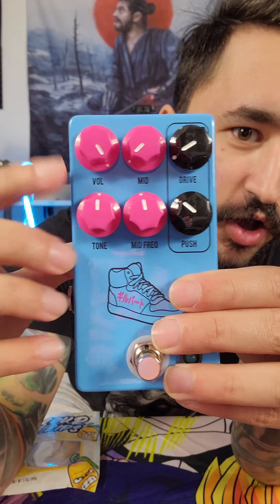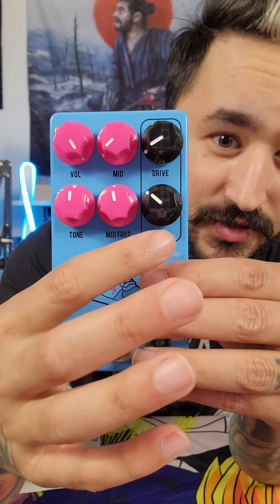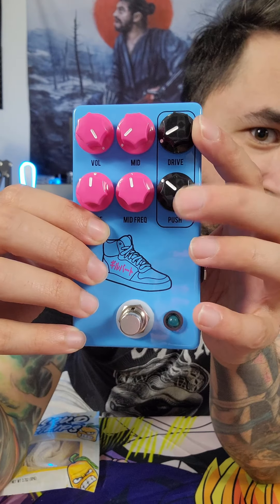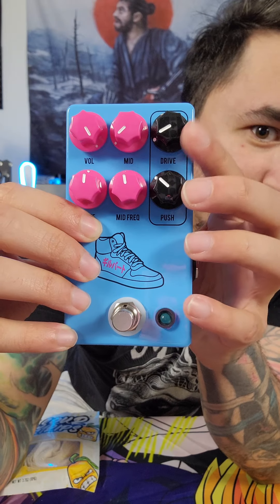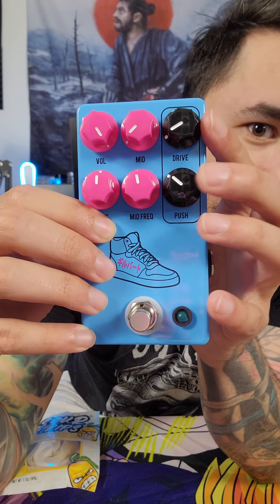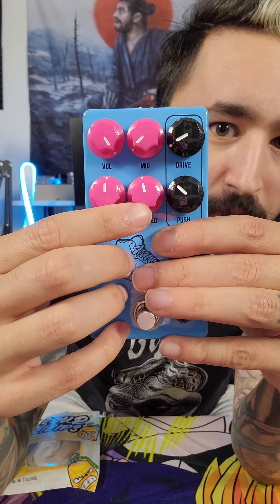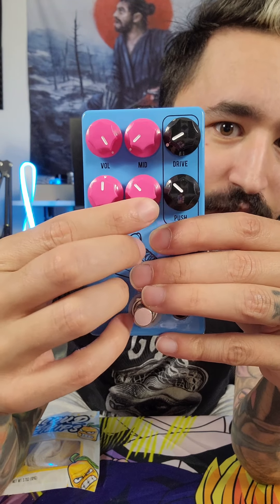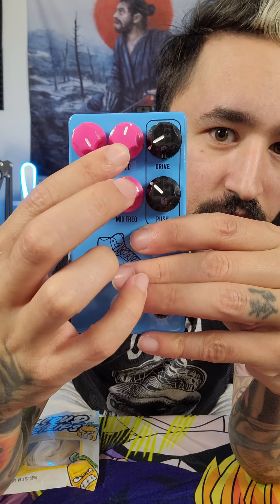60 Second Review - JHS Pedals PG-14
60 Second Review - JHS PG-14 Distortion/Overdrive Pedal

A huge thank you to JHS Pedals for sending this over. I love this pedal, the mid control, and the tones I can get for both rhythms and leads. Super easy to dial in. It also looks so sick with the blue, pink, and black color scheme. Let me know what you think and what I should review next!